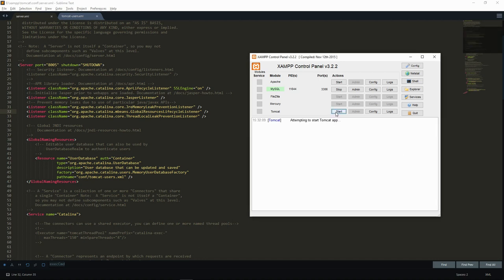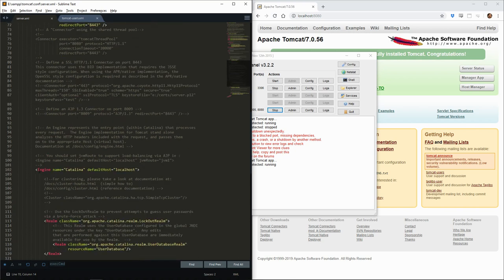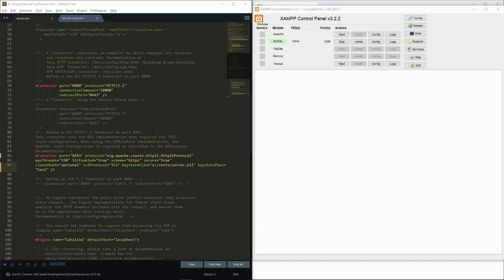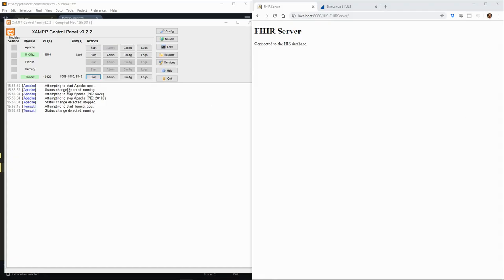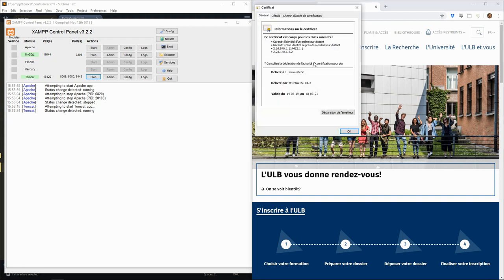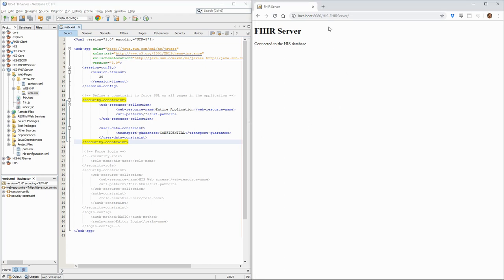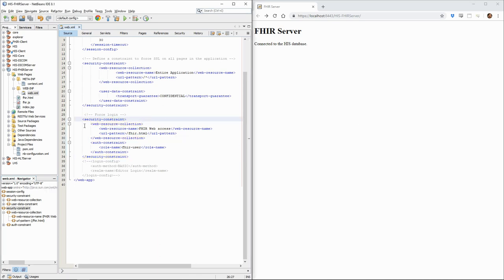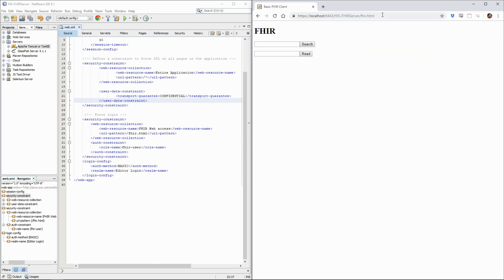Configuring Tomcat for HTTPS & User Authentication | Security 7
Using the server.xml, web.xml and tomcat-users.xml configuration file, along with the certificates from the previous video, to secure our FHIR Server application.